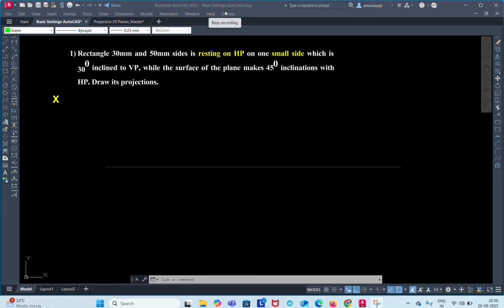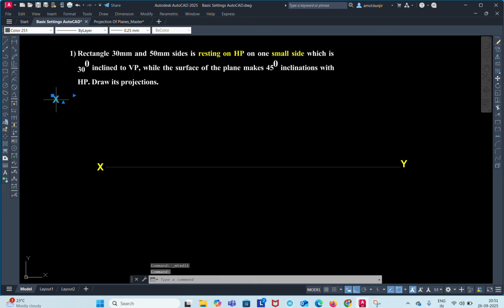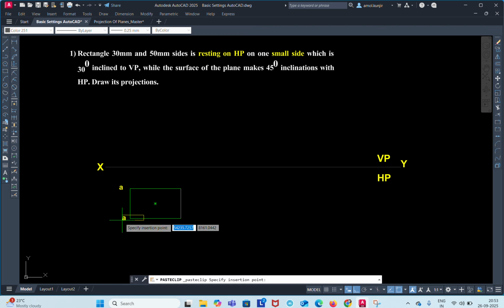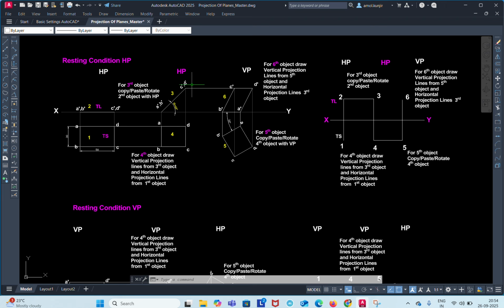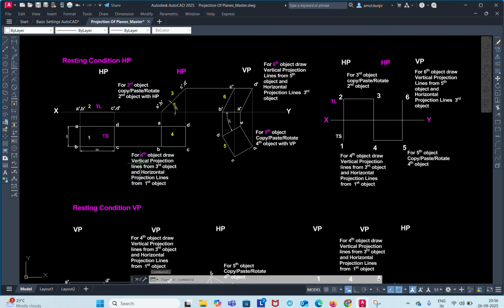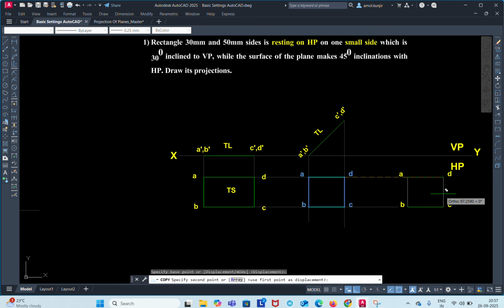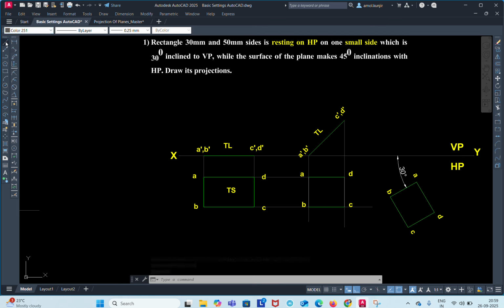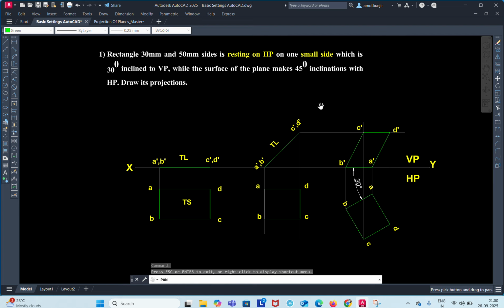Projection of Planes Q1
Engineering Drawing – Projection of Planes

The projection of planes is a method in engineering graphics to represent the orientation of a flat surface (plane) with respect to the reference planes:

HP (Horizontal Plane)

VP (Vertical Plane)